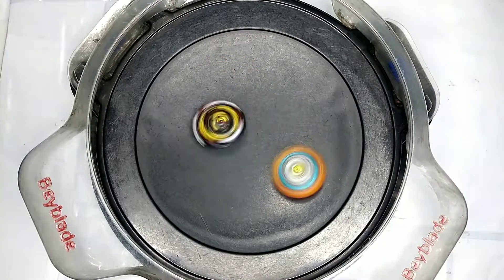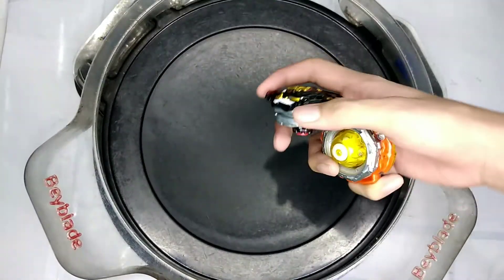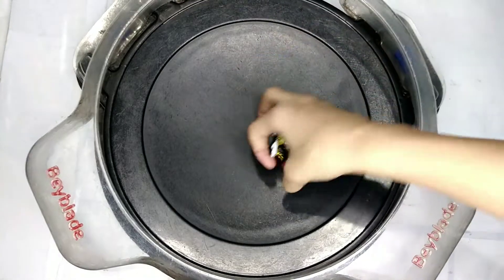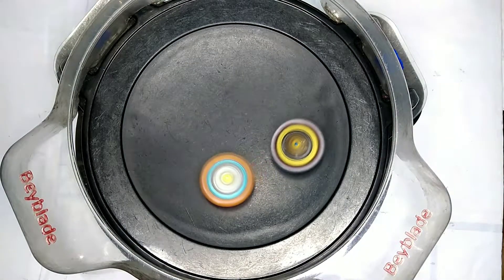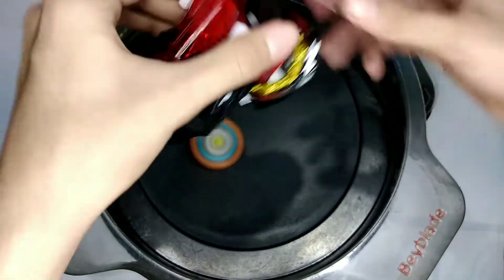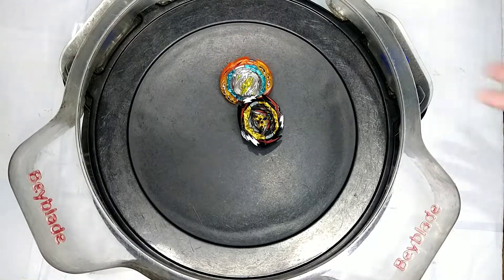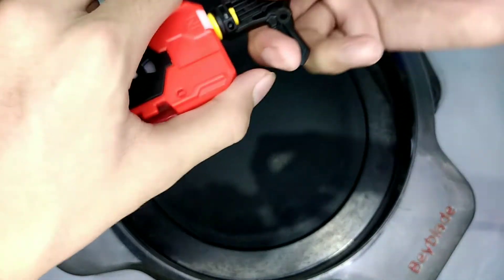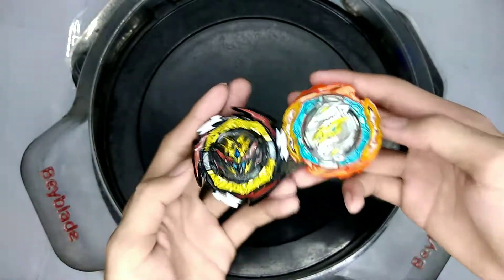Dynamite Beilal vs Cyclone Ragnaruk || Beyblade Burst DB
It's been a while since I've uploaded a video but I'm back (i think) I'll try to upload videos more often and this video is only 8 minutes long not 10 minutes